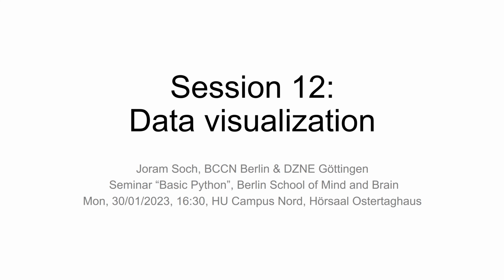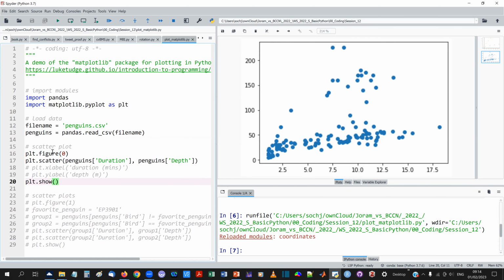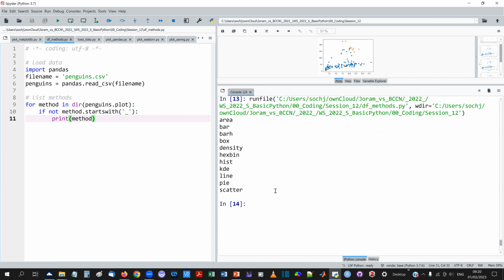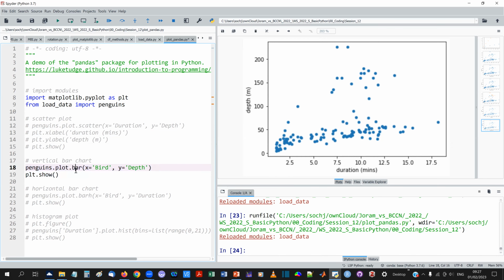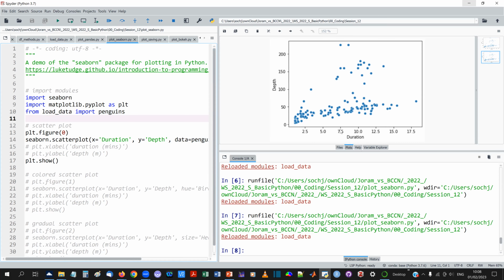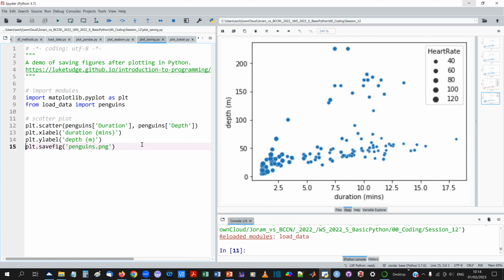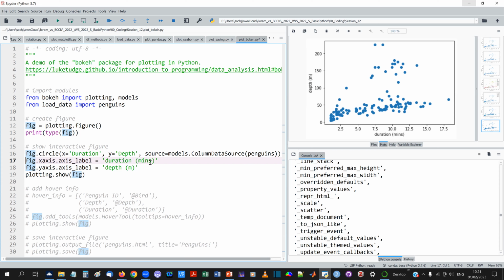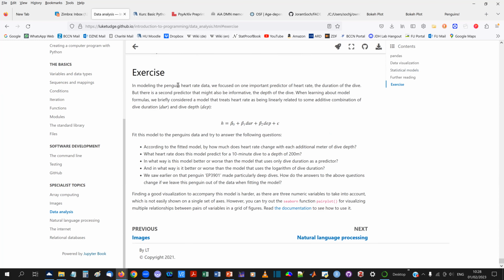Session 12: "Data visualization" (Basic Python, WS 22/23)